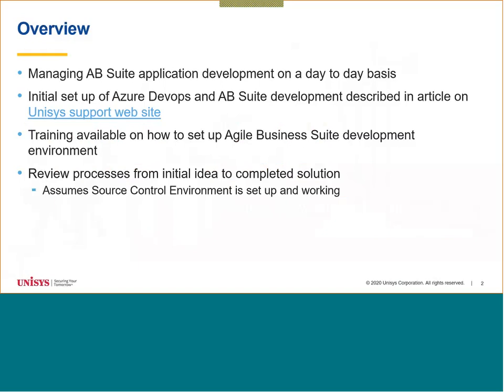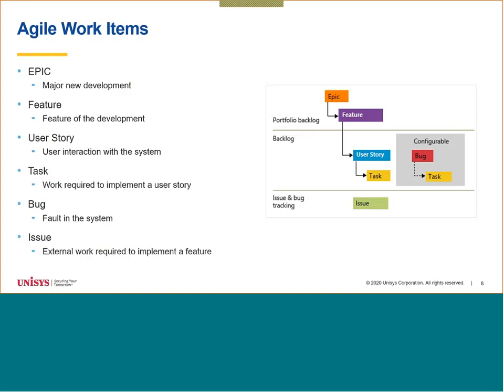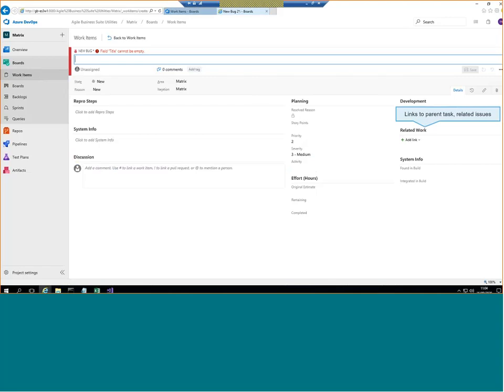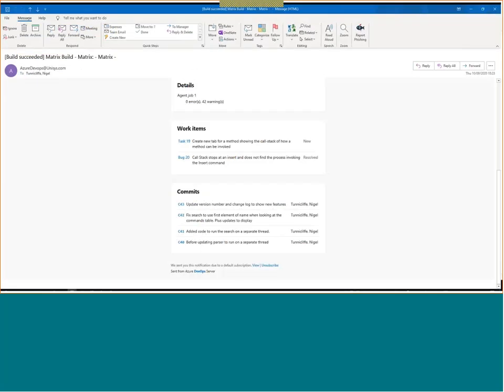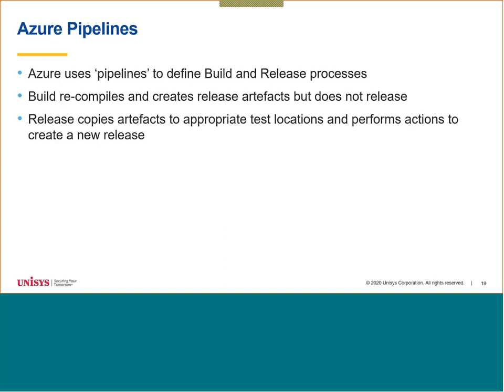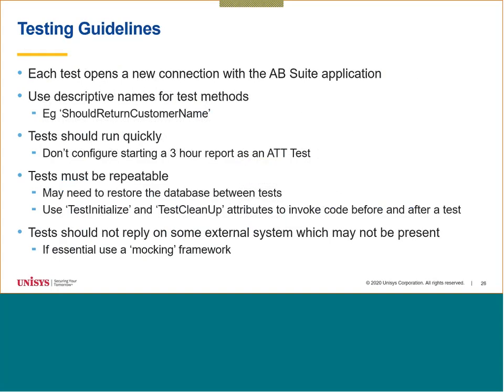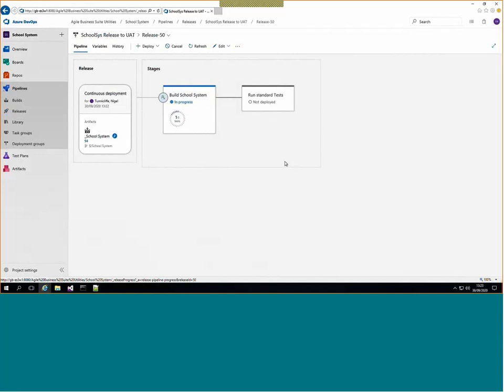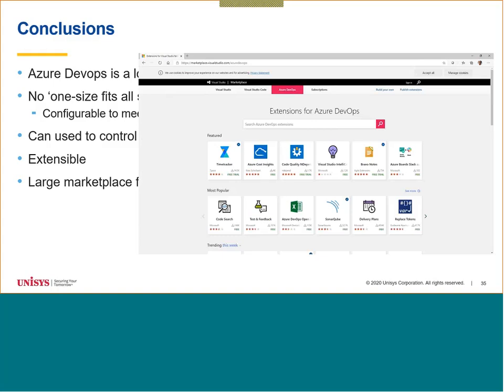Day 3 (Session 2): A Day in the Life of an AB Suite® Developer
Learn about AB Suite® DevOps capabilities to become more agile while improving communication, integration, collaboration, and delivering higher-quality releases to market.

Session 2: A day in the life of a developer (Azure DevOps with AB Suite)